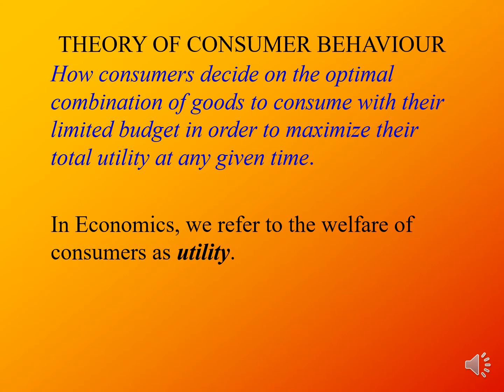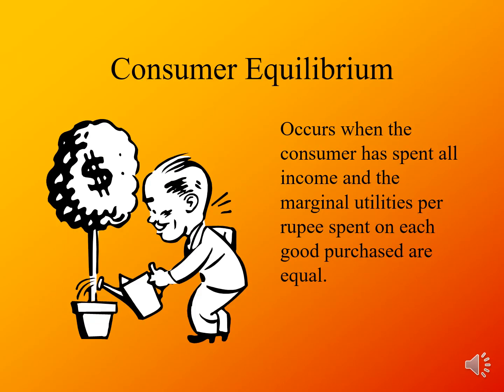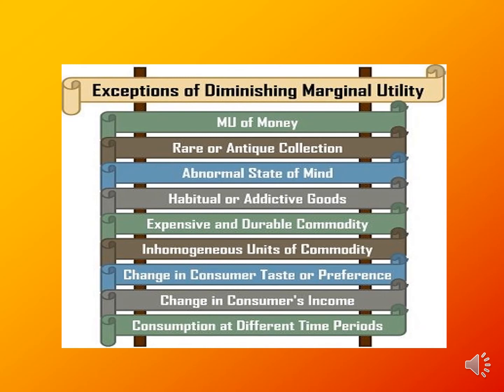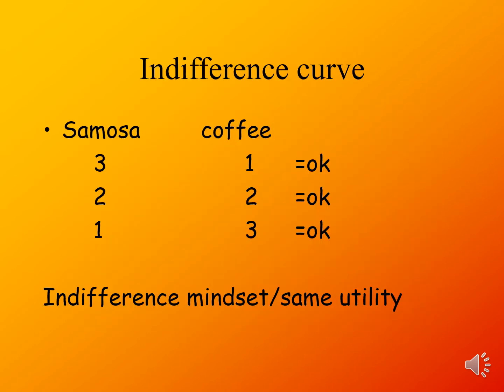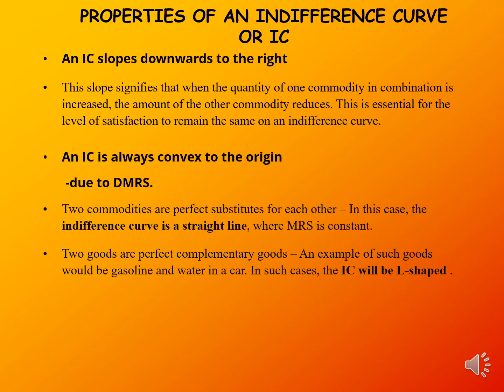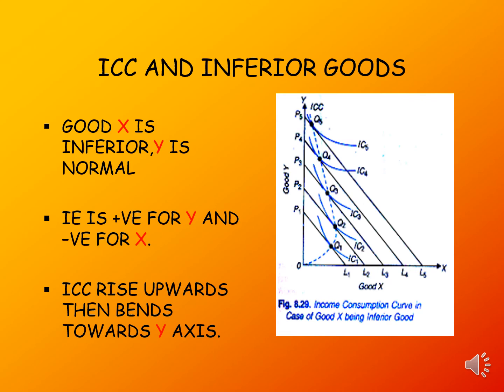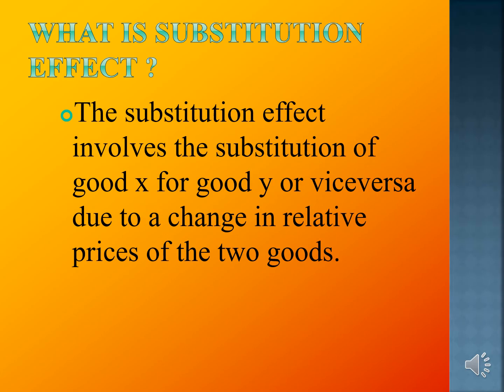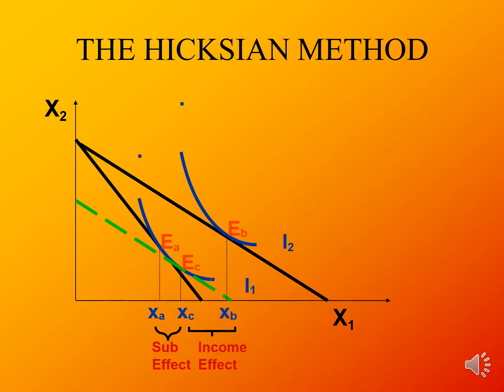Consumer Behaviour-(MANAGERIAL ECONOMICS)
UTILITY, THEORIES OF UTILITY,  PRICE, INCOME AND SUBSTITUTION EFFECT, DMUT, DMRS ETC